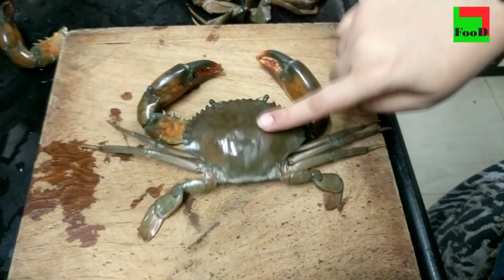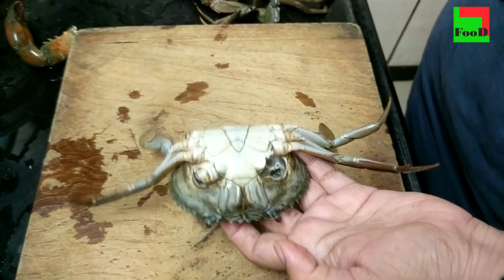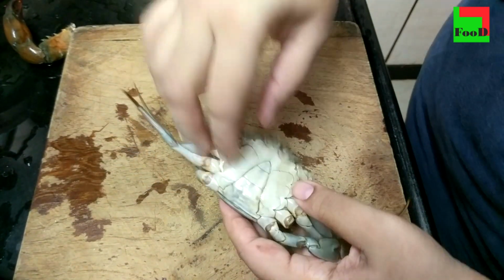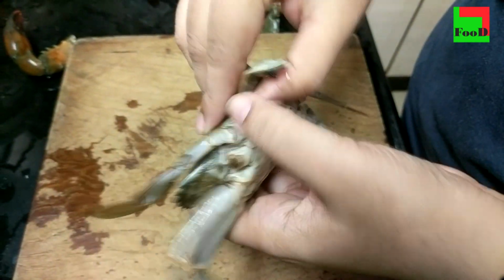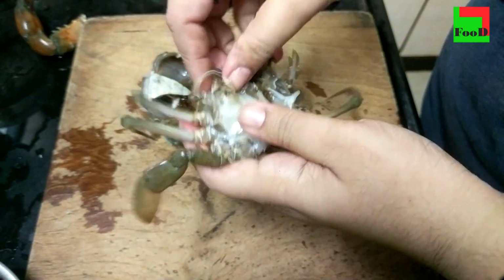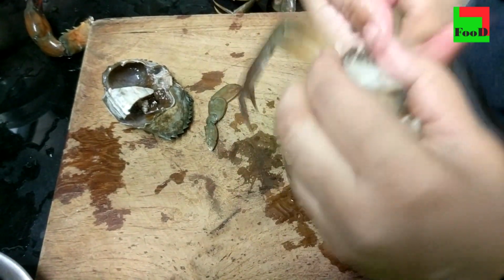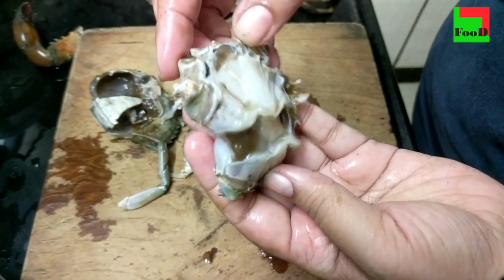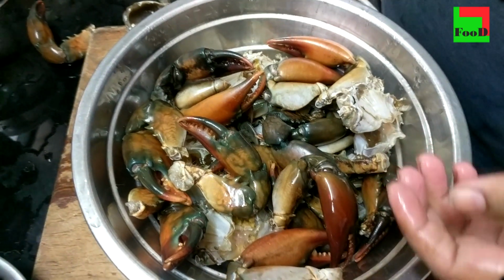THE CORRECT WAY TO CLEAN CREEK CRAB | CLEANING INDIAN MUD CRAB | CHIMBORI | KURLE | KHEKDA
Here is an easy and correct way of cleaning creek Mud crabs. :)